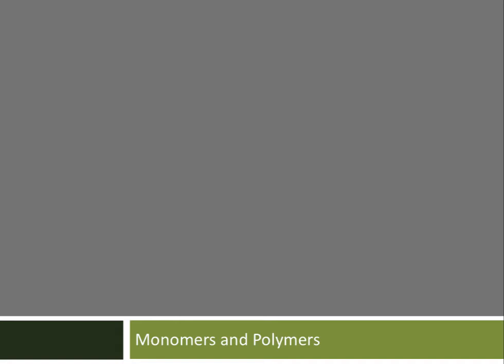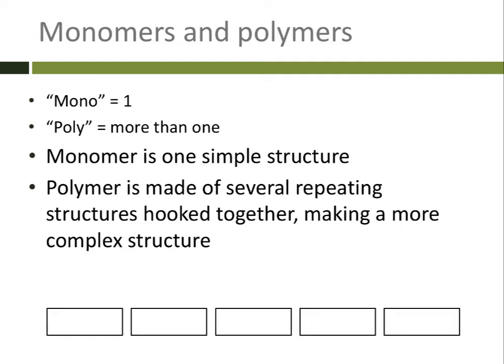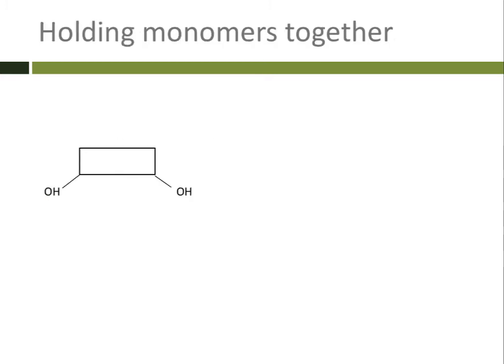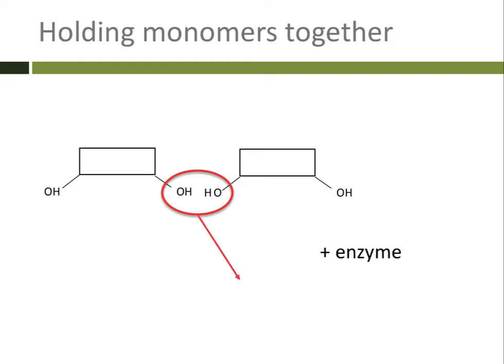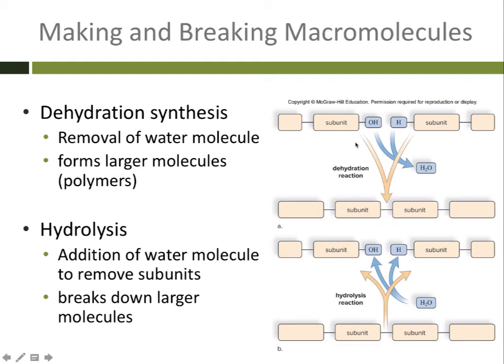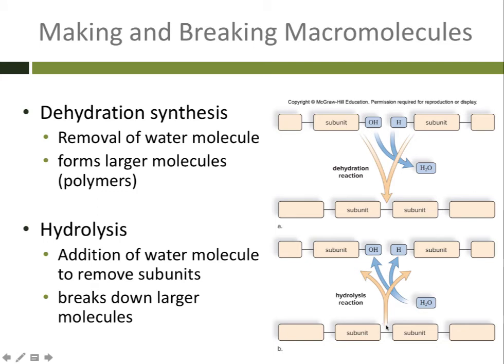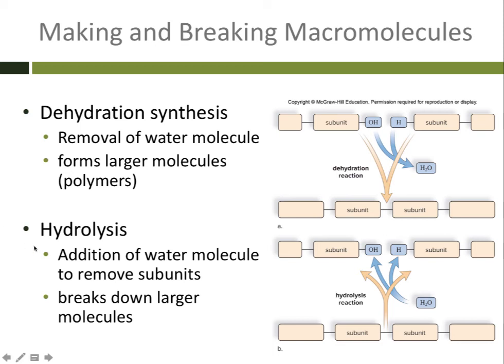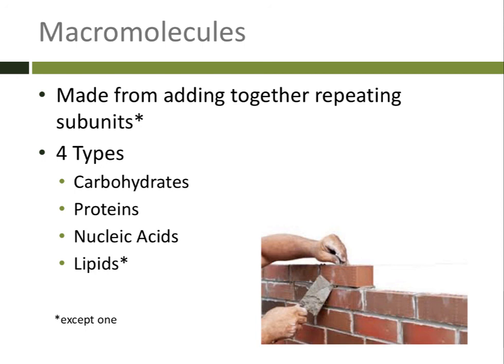Monomers and polymers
Table of Contents:

00:03 - Monomers and polymers
01:37 - Holding monomers together
03:16 - Making and Breaking Macromolecules